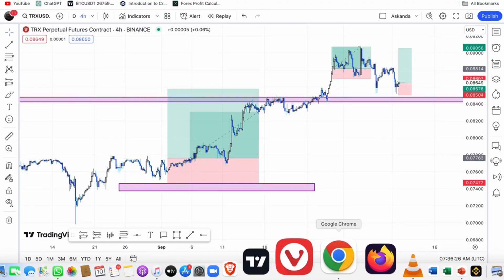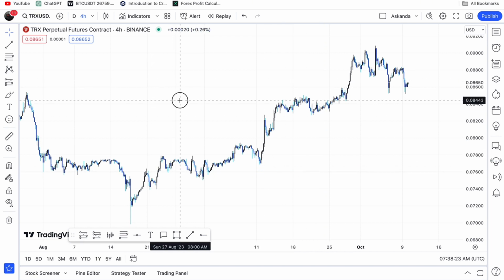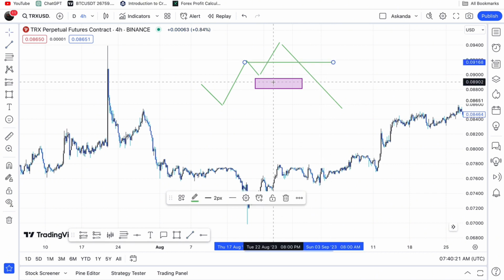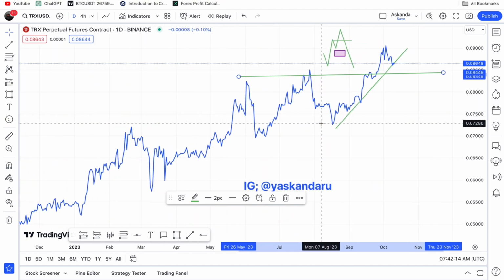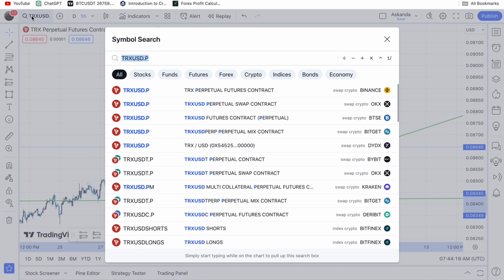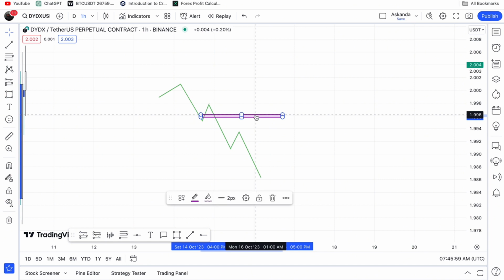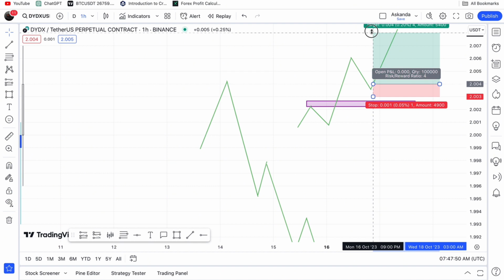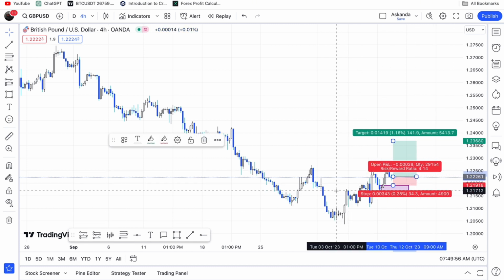Price Action Trading Strategy 2024: The Ultimate Guide Crypto Day Trading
In this video, I'll walk you through The Ultimate Guide to Crypto Day Trading using TradingView and Binance Futures. Join me as I share my personal strategies and insights on how to make the most of this powerful trading combination. Whether you're a beginner or an experienced trader, this tutorial will help you boost your crypto trading game to the next level.

You can follow me (Askanda) on social media for more updates on:

Intagram: yaskandaru
Binance Feed: Askanda
Twiter(X):Askanda18